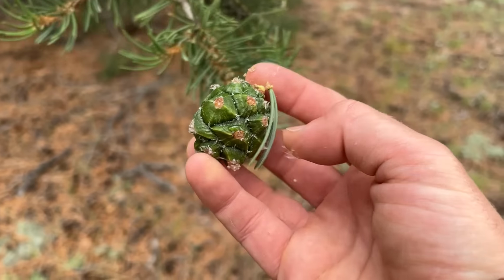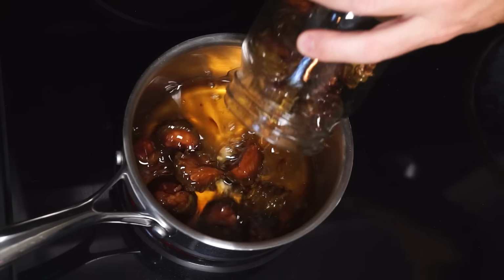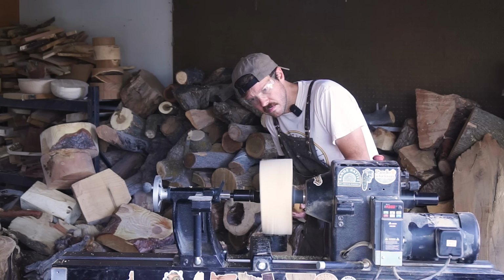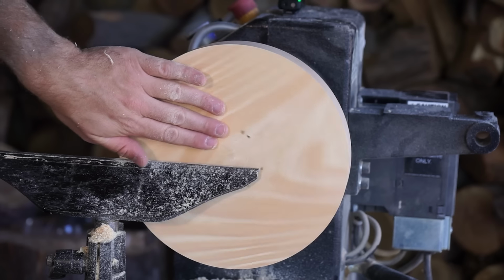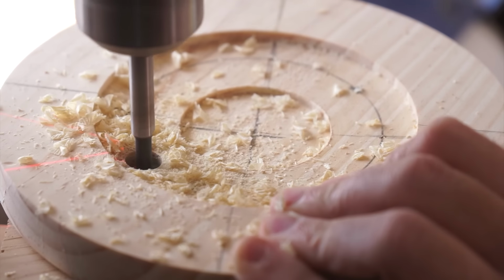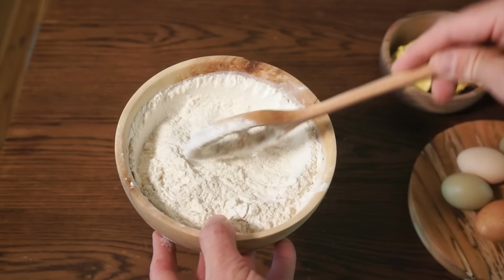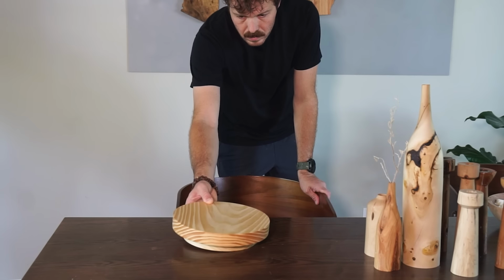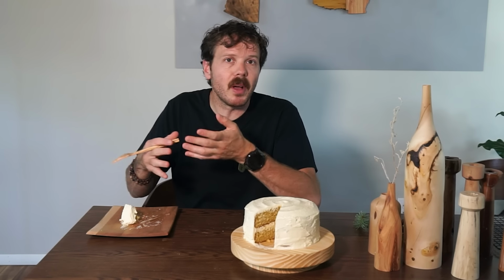I baked a cake with PINE CONES. How did it taste? | Eating Trees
You know pine cones, you love pine cones, but did you know, you can use them to make syrup??

It's true! AND it's super easy! Watch along to learn how to make pine cone syrup and to kick it up several notches, I take a batch of the syrup to make a pine cone flavored cake and make a rotating cake stand out of pine wood.

Lots to see in this episode so I really hope you enjoy it!

Pine cone syrup recipe:

Combine equal parts (by weight) pine cones and sugar (turbinado works well, but you can use any kind) in a jar and let sit until sugar is fully dissolved.

Then to process simply add to a saucepan and boil for a few minutes, strain into a sanitized jar, and enjoy!

0:00 how to make pine cone syrup
4:45 making a rotating cake platter out of pine wood
15:26 pine cone cake recipe
18:32 pine cone frosting recipe
19:31 assembling & tasting the cake